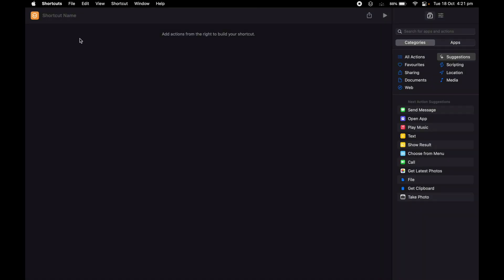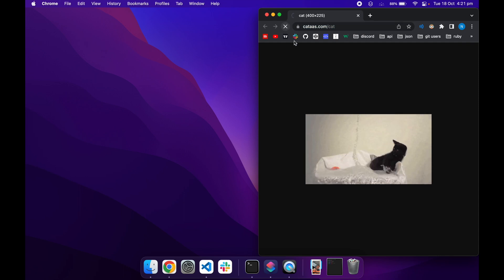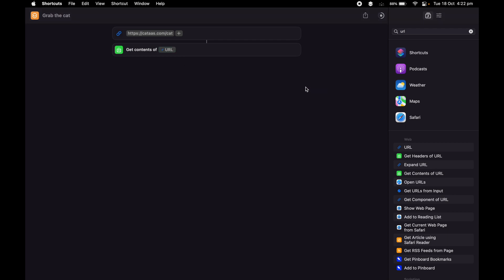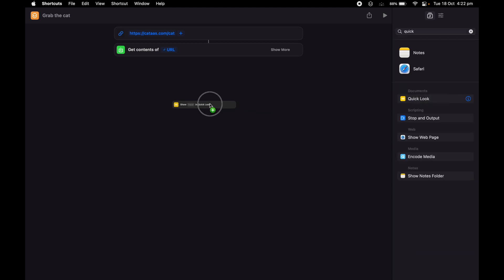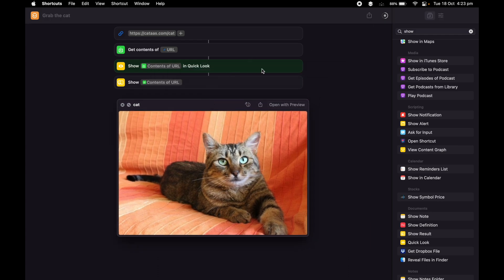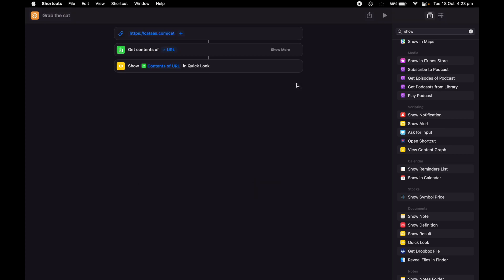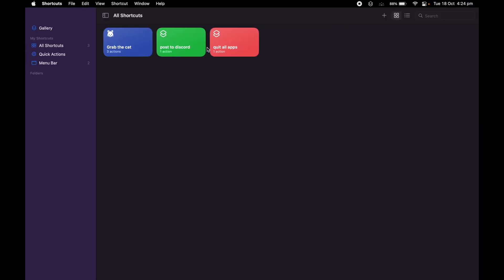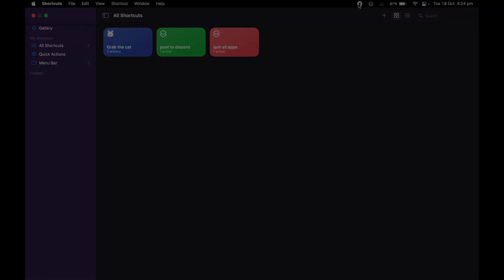API in shortcuts ios (GET Request)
use get request from api